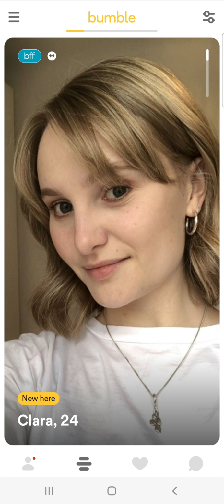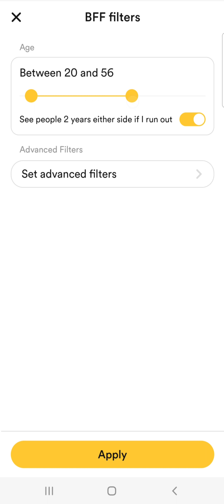How To Change Age on Bumble App | Change Your Bumble Age Range (2022)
In this video, I am going to guide you to change your age on Bumble.

Bumble is a social networking platform and a dating site. It provides the feature to date, make friends, and socialize. Furthermore, Bumble prioritizes a safe online experience for its users.

To change your age on Bumble, you must go to the Bumble support page and provide valid identification. Whereas, to change the age range of the people you interact with, tap the switch. And drag the indicators as per your preference. Tap Apply to confirm.

Down below are the steps to Change Age on Bumble App:

STEP 1: Open Bumble
STEP 2: Tap the switch
STEP 3: Drag the indicators
STEP 4: Tap Apply

CHAPTERS
0:00 - Intro
0:23 - How to change your age on Bumble
0:56 - Outro

Hey EveryOne!